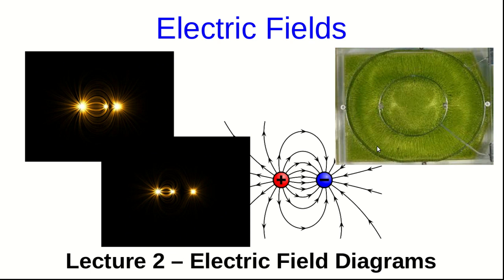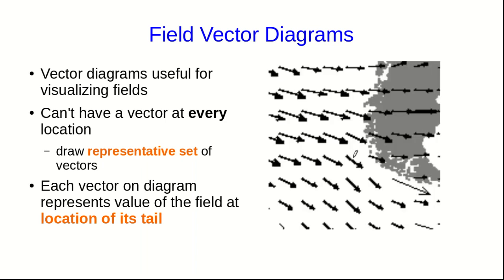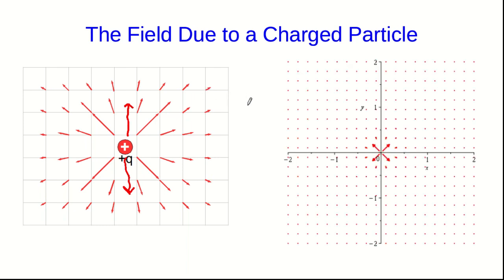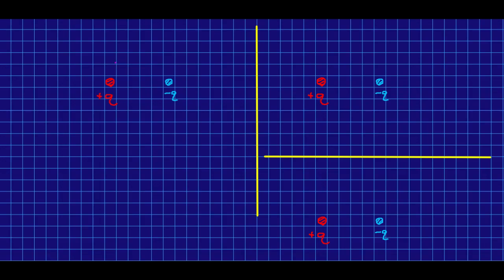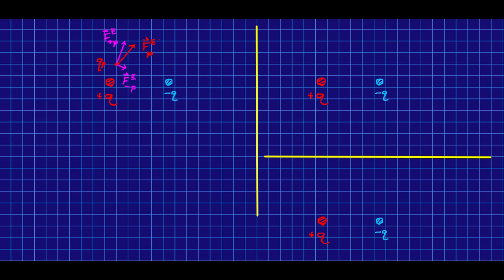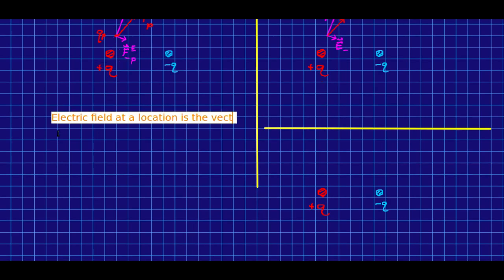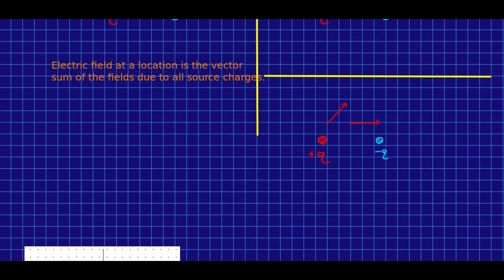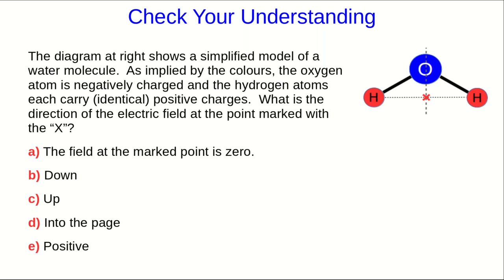CBU PHYS 1204, Electric Fields Lecture 2 - Electric Field Diagrams (Part 1)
We will need to be able to draw representations of electric fields to be able to discuss them.  In this video we start to examine one approach to drawing an electric field.